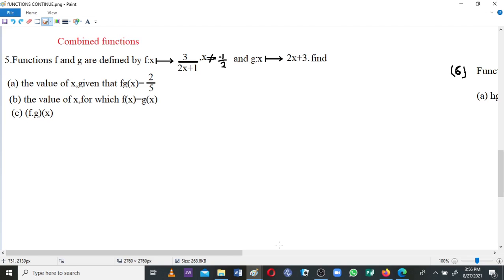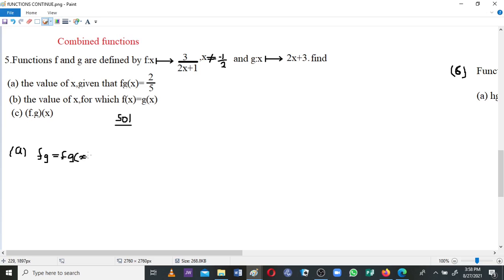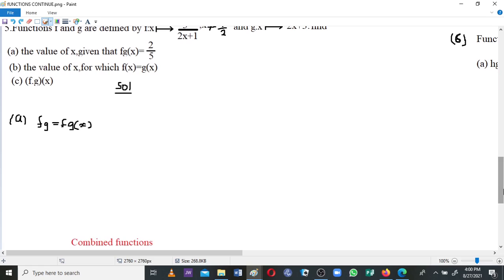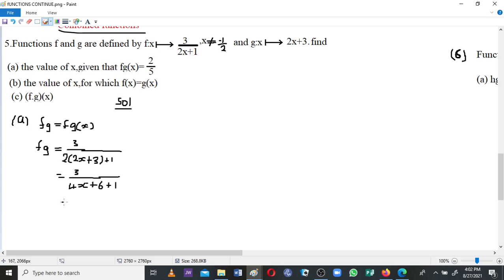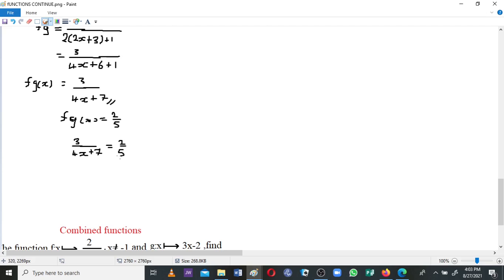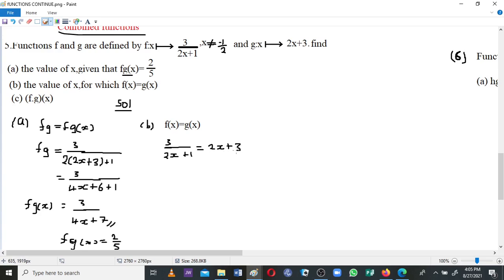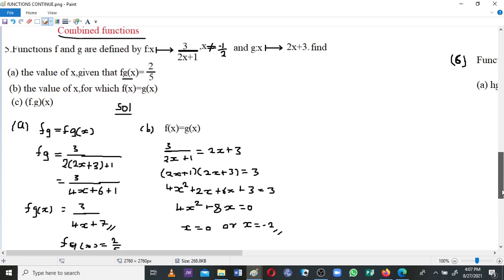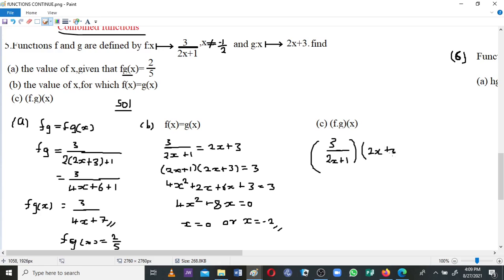Combination (composition) of functions 1a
Functions f and g are defined by f:x=3/(2x+1) ,x not equal to -1/2, and g:x=2x+3.find the value of x,if fg(x)=2/5,
(b) the value of x,if f(x)=g(x)